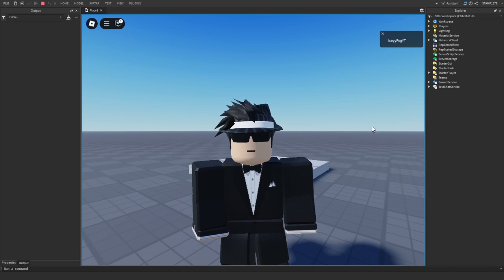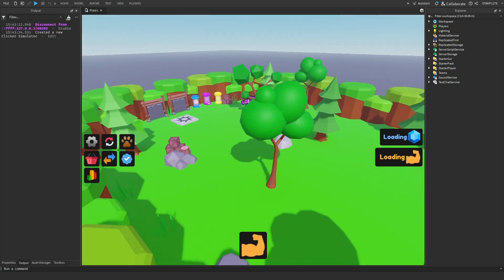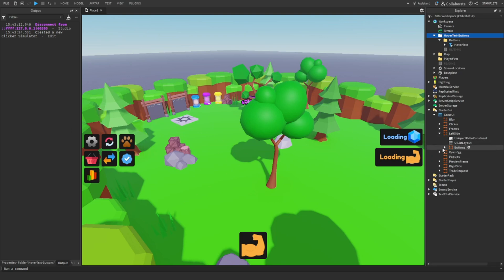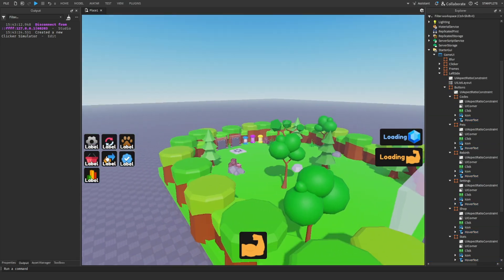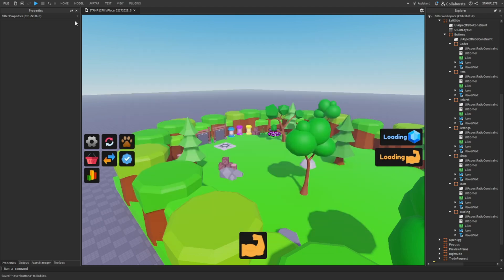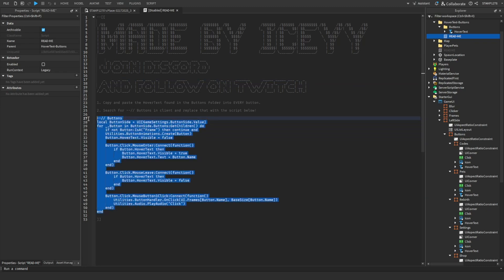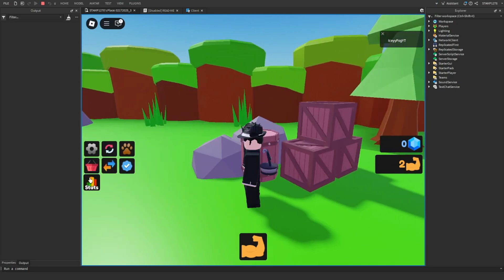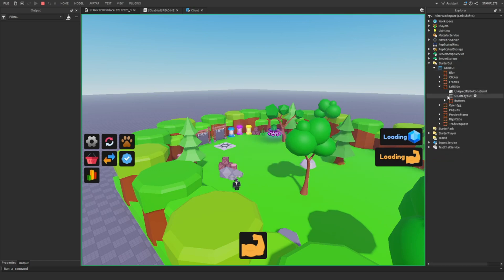How To Add Hover Text Buttons To Your Simulator! [SIMULATOR GENERATOR]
🔵 My Links 🔵